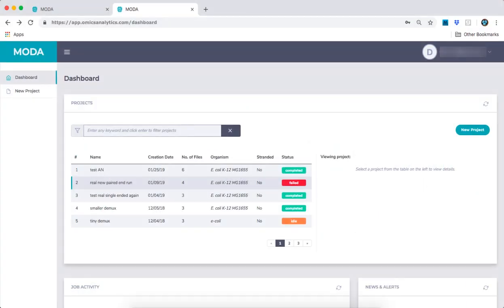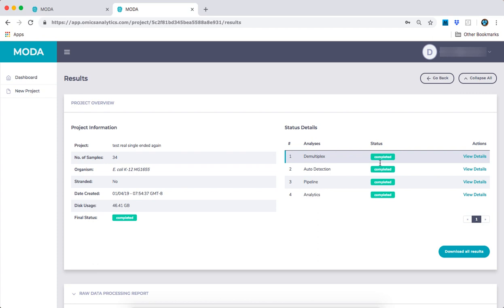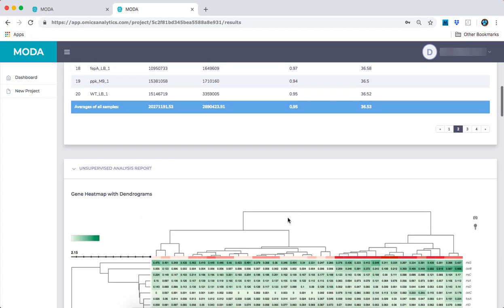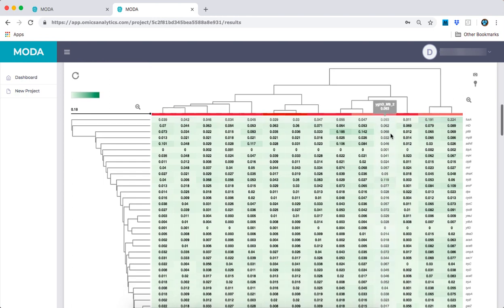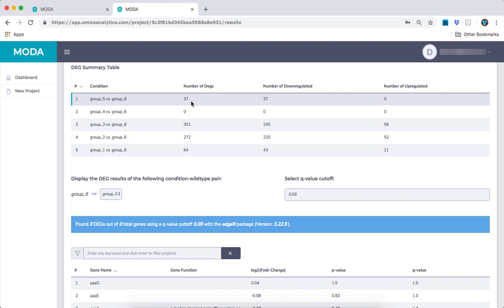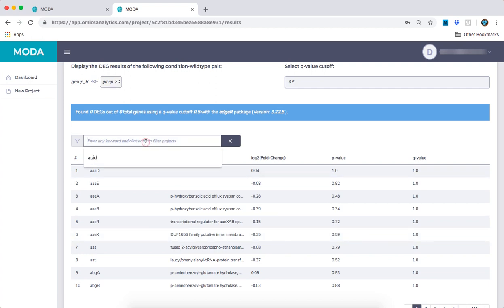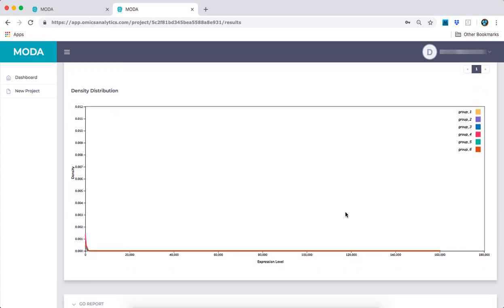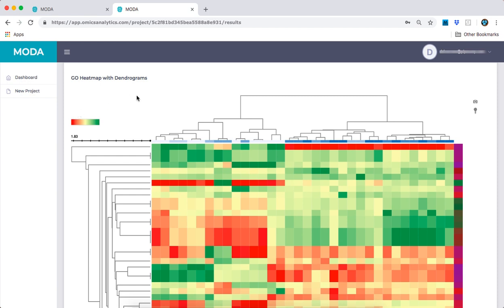Data Analysis Reports in MODA - Viewing Your Results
Once you have successfully run the full pipeline, you are able to view the data, plots, and tables related to your datasets!

In this video we break down the various analysis reports you can view in MODA.